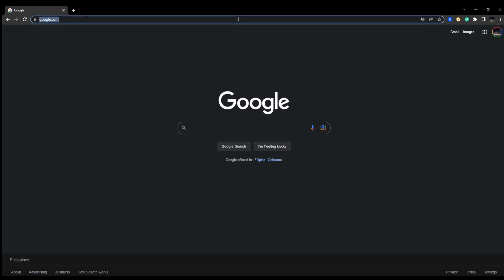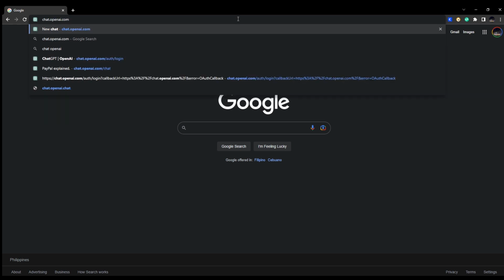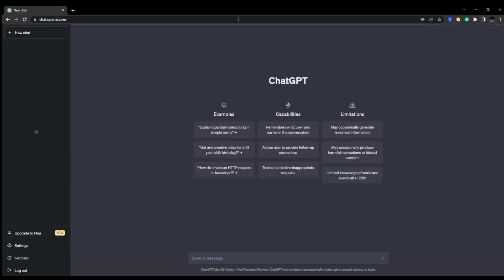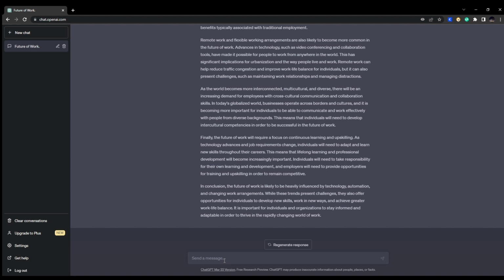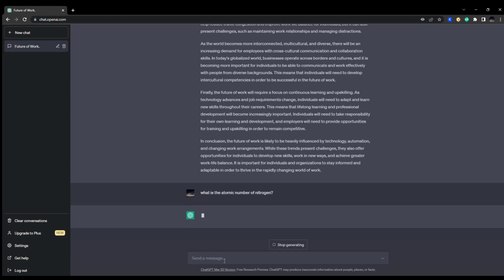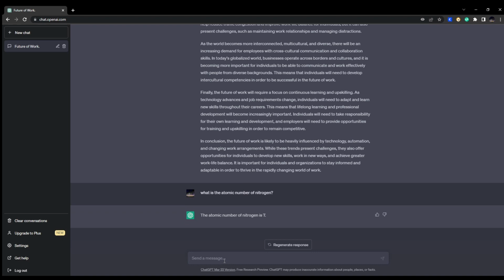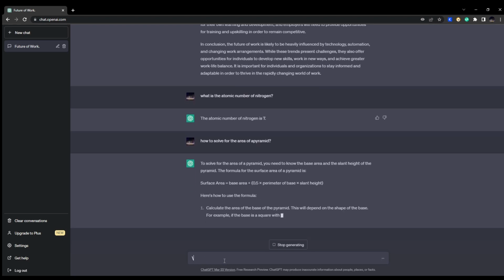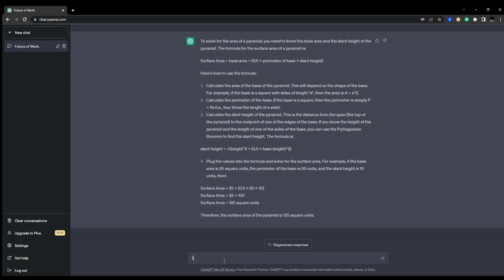How Do You Use Chat GPT For School Work Easy 2024 tutorial2024 howto chatgpt gptchat #2024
How to Use ChatGPT for School Work Easily in 2024:
Generating Ideas:

Use ChatGPT to brainstorm ideas for essays, presentations, or projects. Provide a prompt or topic, and let ChatGPT generate creative suggestions to kickstart your thinking process.
Understanding Concepts:

Input complex concepts or topics into ChatGPT to receive simplified explanations and insights. ChatGPT can help clarify difficult subjects and improve your understanding of academic material.
Assisting with Research:

Utilize ChatGPT to find relevant information and sources for research papers or assignments. Input keywords or questions, and ChatGPT can suggest resources, summarize articles, or provide context on topics.
Writing Assistance:

Collaborate with ChatGPT to draft outlines, thesis statements, or even full paragraphs for your assignments. ChatGPT can provide structure, suggest content, and offer writing tips to enhance your schoolwork.
Editing and Proofreading:

Seek ChatGPT's assistance in proofreading and editing your writing assignments. Input your draft, and ChatGPT can identify grammatical errors, suggest improvements, and enhance the overall quality of your work.
Studying and Reviewing:

Input study questions, flashcards, or key concepts into ChatGPT to create study aids and review materials. ChatGPT can generate summaries, explanations, and practice questions to help you prepare for exams and quizzes.
Time Management:

Use ChatGPT to set reminders, create schedules, or manage your schoolwork workload. ChatGPT can assist in organizing tasks, prioritizing assignments, and optimizing your study routine for maximum efficiency.
Collaboration and Discussion:

Engage ChatGPT in discussions and debates on academic topics or current events. ChatGPT can offer perspectives, counterarguments, and additional insights to enrich classroom discussions and group projects.
Learning Support:

Leverage ChatGPT as a personalized learning assistant to address individual learning needs and preferences. ChatGPT can adapt to your learning style, provide customized feedback, and offer targeted support to enhance your academic performance.
Ethical Use:

Ensure ethical use of ChatGPT by integrating its assistance with your own efforts and insights. Avoid plagiarism, cite sources appropriately, and uphold academic integrity while benefiting from ChatGPT's capabilities.
By integrating ChatGPT into your schoolwork routine in 2024, you can simplify tasks, improve learning outcomes, and enhance your overall academic experience with ease.